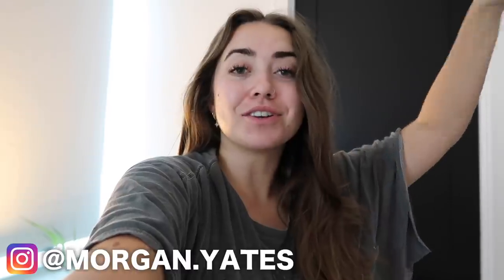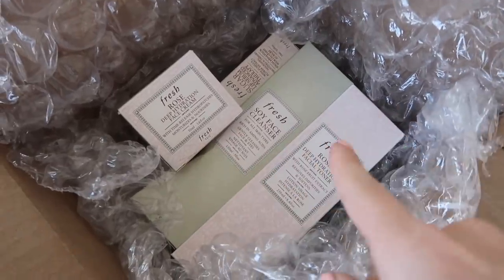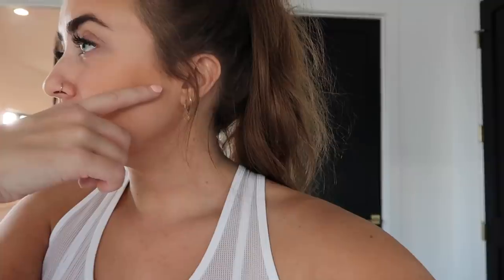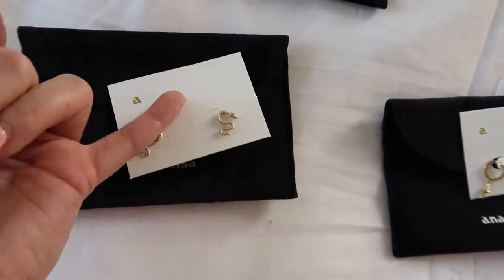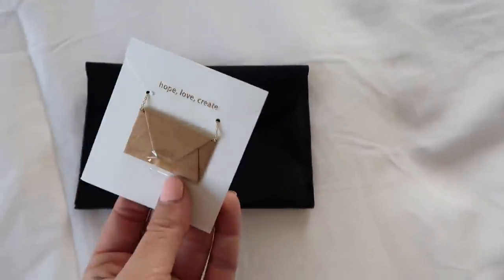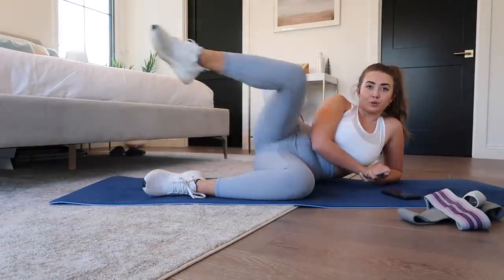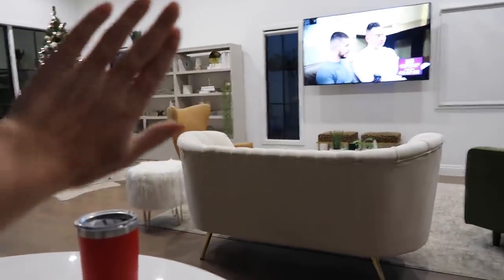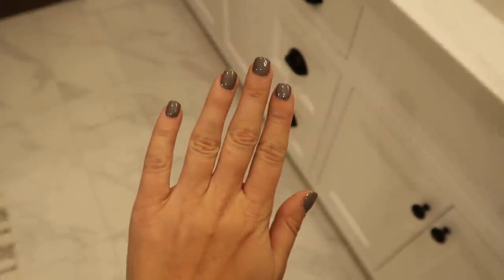WORK DAY VLOG | black friday jewelry haul, real chat + exciting news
not TONS going on in this vlog but sharing some of my recent excitement, a jewelry haul, + having a ~real chat~ before bed lol shop ana luisa's black friday sale